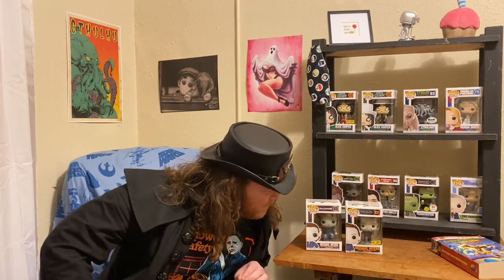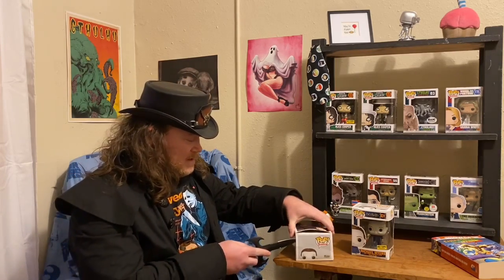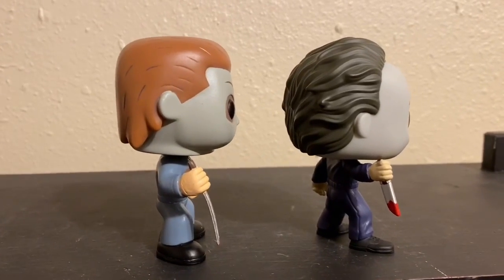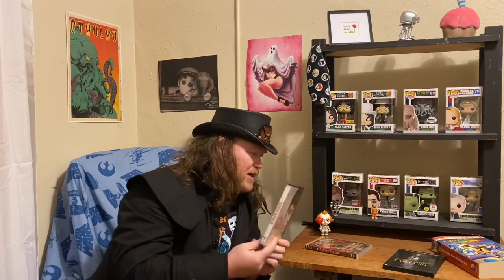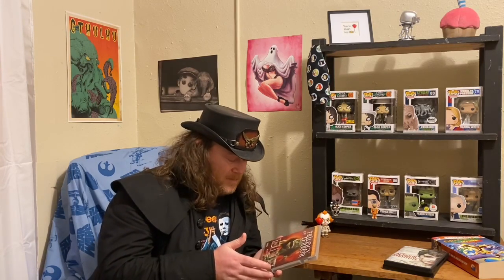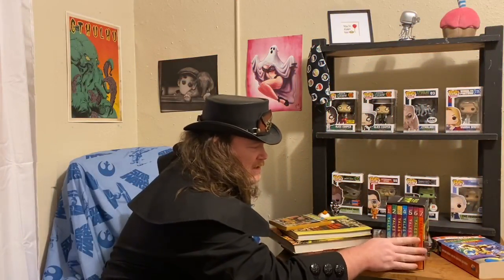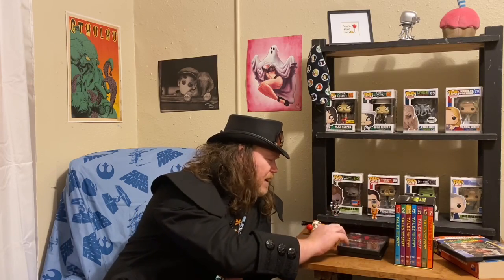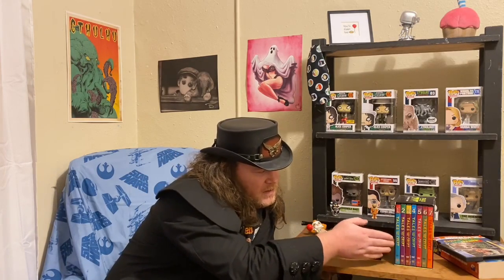31 of 31 Days of Halloween with Raze Chaos! Halloween!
31 Days of Halloween with Raze Chaos!  Featuring Halloween!  Raze finally makes it to the finish line!

Ghost picture provided by Artist Abe!
Abraham Lopez